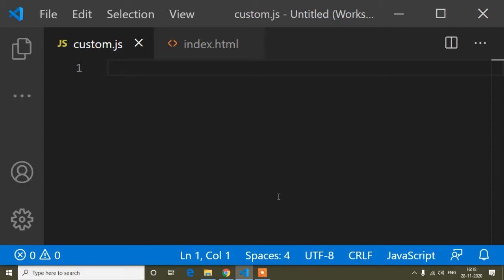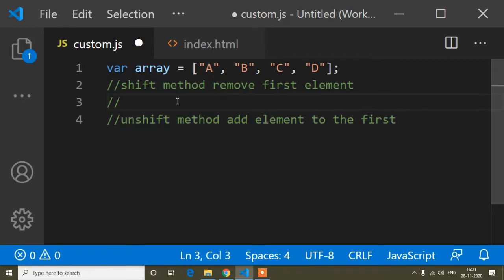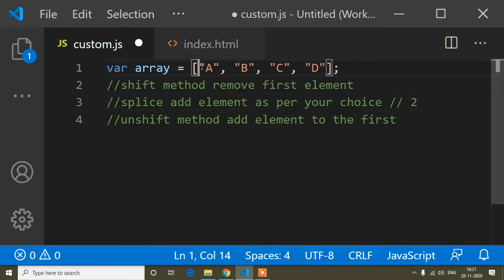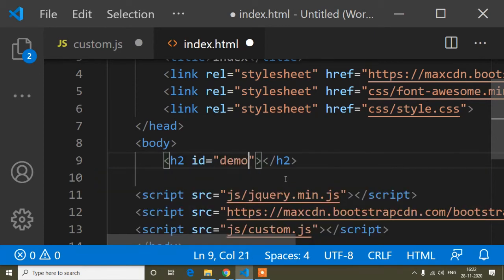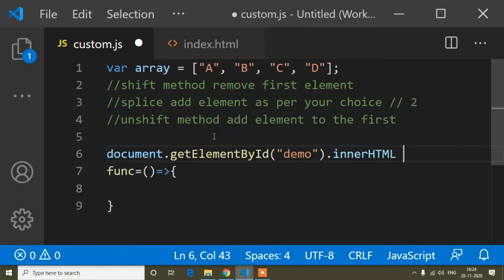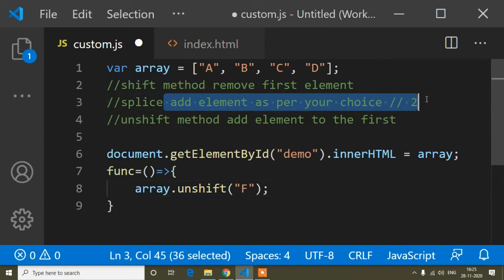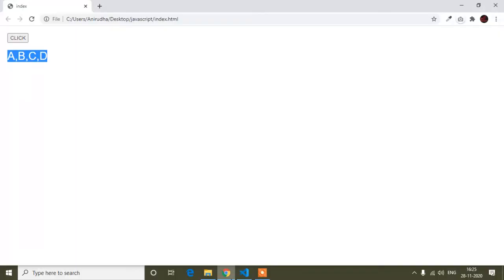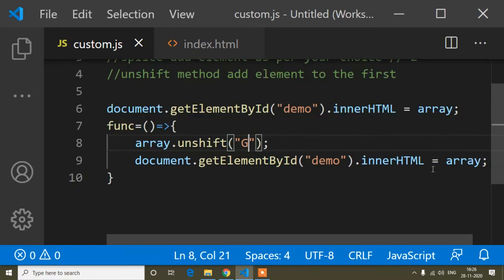Array unshift method javascript || Javascript tutorial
This is javascript tutorial 50. In this video I have discussed about array unshift method in javascript. Array unshift method add value/element to the first of an array. I have also explain the difference between array shift method, array splice method and array unshift method.